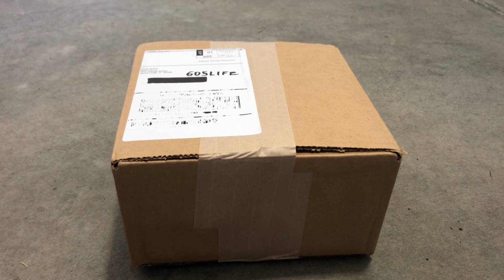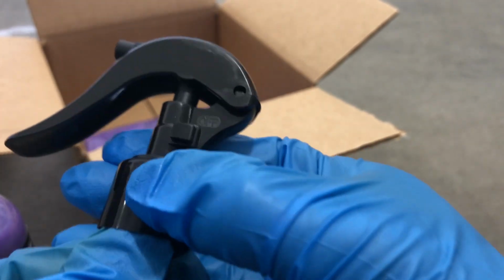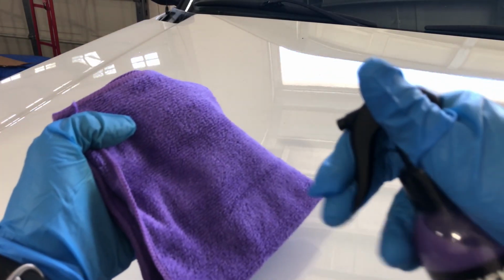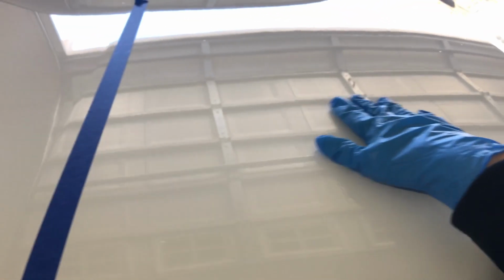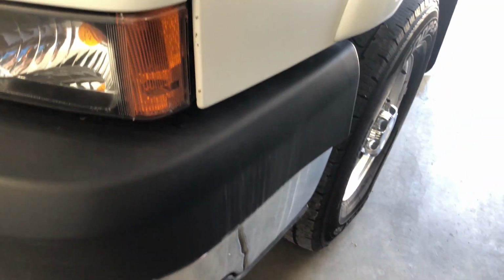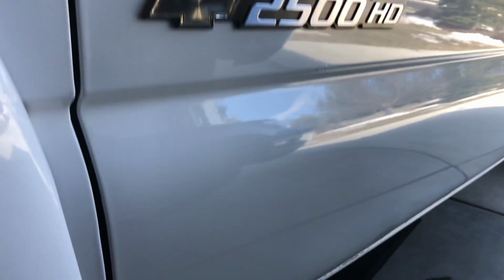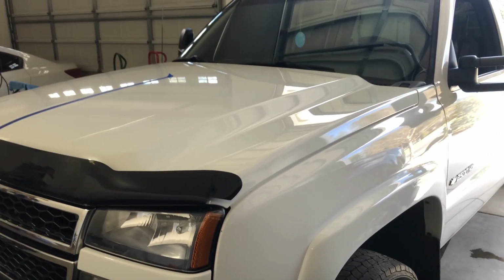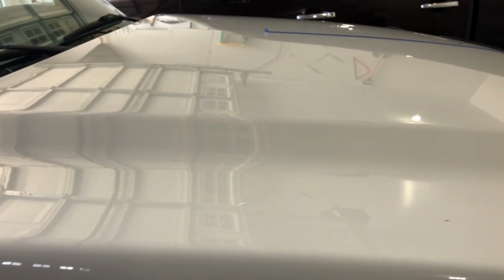SHINE ARMOR REVIEW (Fortify Quick Coat) Easy Ceramic Coating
Tools I use and love:
Hand pliers (7 piece kit WORKPRO kit)
Impact Socket Set (8pcs 1/2-inch Drive )
OBDII Scanner (Innova 6030P )
Allen wrench kit (30 Piece)
Portable floor jack (Torin Hydraulic 1.5 Ton)
6 Ton jack stands (Double Locking)
PB Blaster 6oz

0:00-1:00 Unboxing
1:01-1:52 Directions
1:53-2:54 Prep
2:55-6:31 Application
6:32-7:46 Water Test
7:47-9:32 Plastic Test
9:33-9:59 Removes black streaks
10:00-10:18 Quick Tip
10:19-11:32 Wheel/Metal Test
11:34-12:29 How much will it cover?
12:30-14:25 My thoughts & coupon code!

Song: Symbolism
Artist: Electro-Light
Album: Symbolism